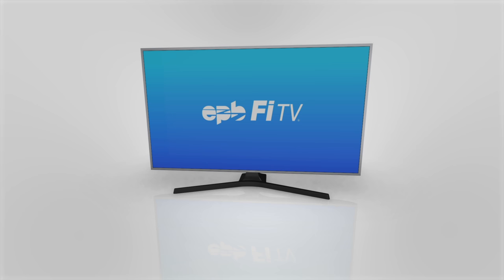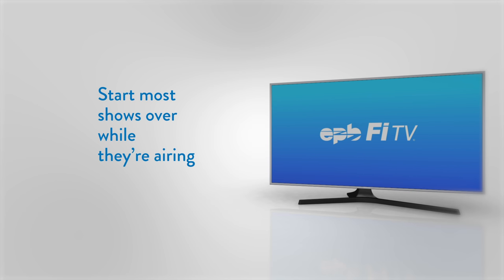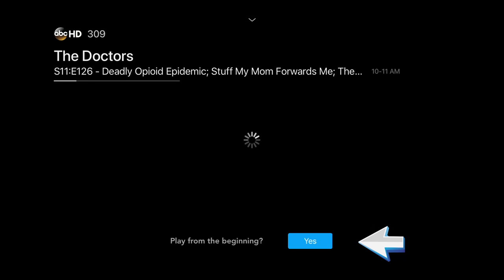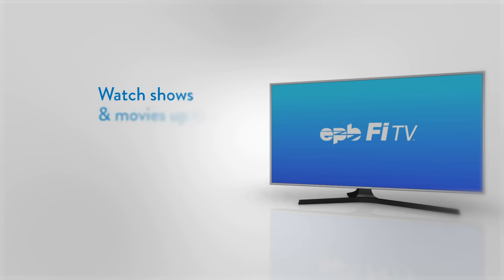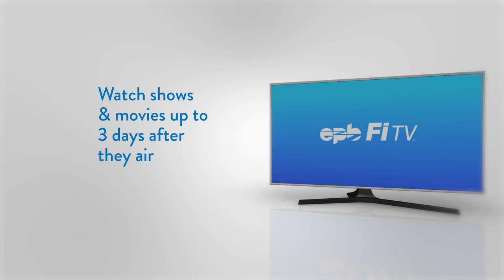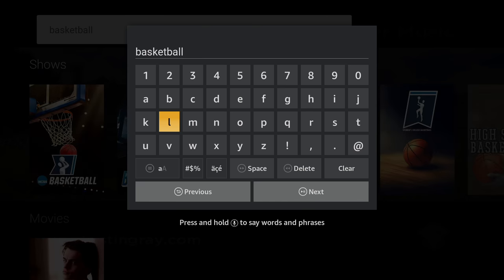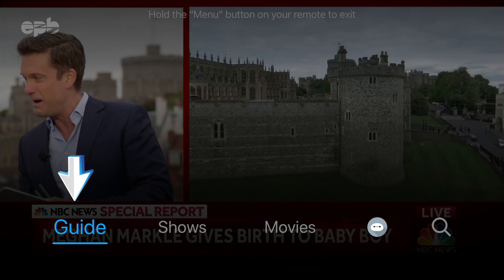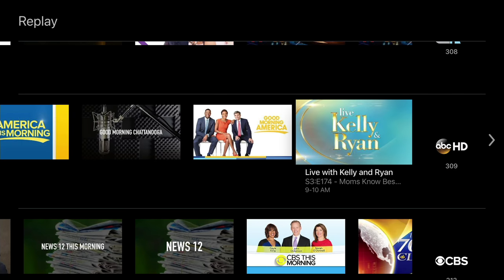How to Use Restart Replay on EPB Fi TV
Learn how to Restart live television from the beginning and Replay shows and movies up to three days after they air on EPB Fiber Optics Fi TV with helpful, step-by-step instructions.